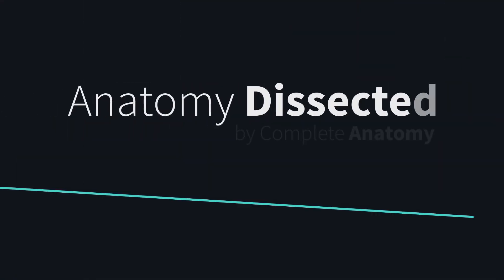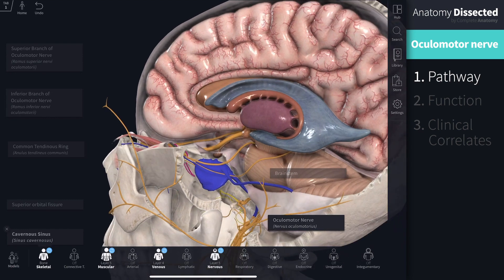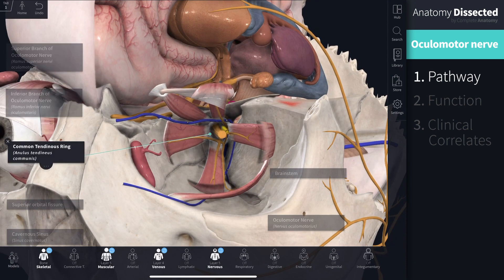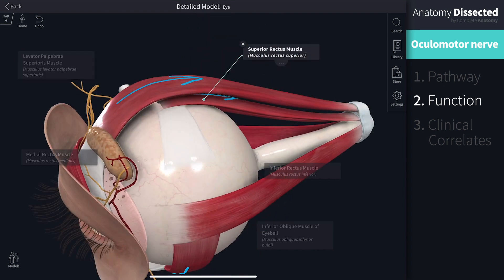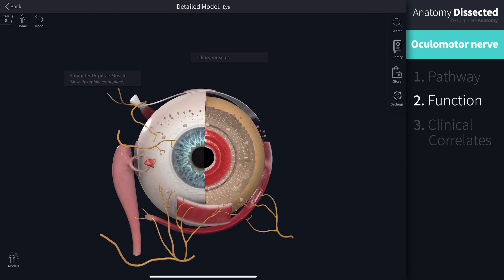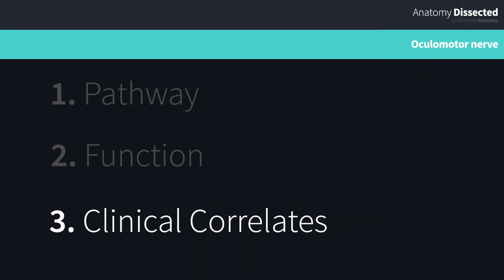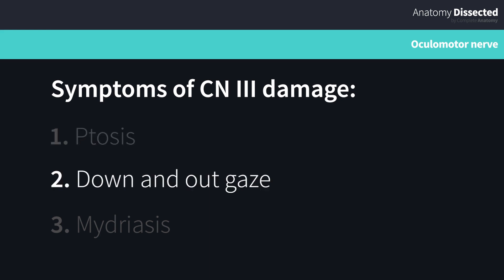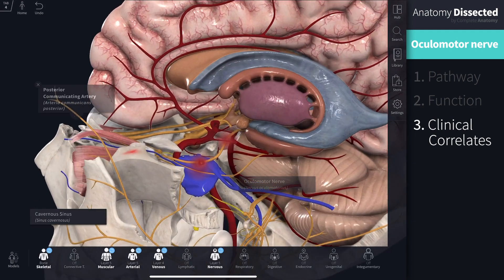Anatomy Dissected: Cranial Nerve III (oculomotor nerve)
In our third Anatomy Dissected video, Ellie Fahy explores the oculomotor nerve, and it's function for movement of the eye and surrounding structures.

Discover the pathway of the nerve, discover its function, and understand several clinical correlates.